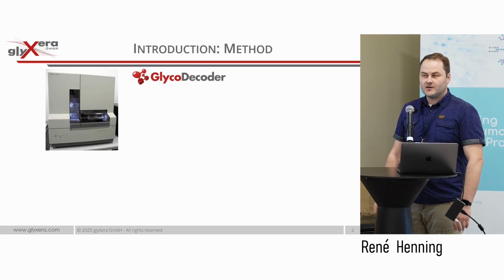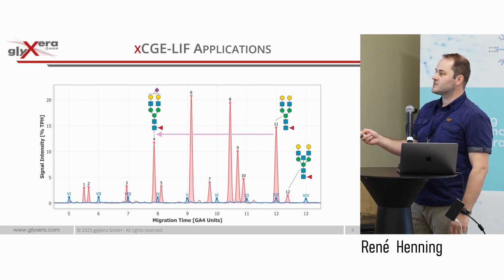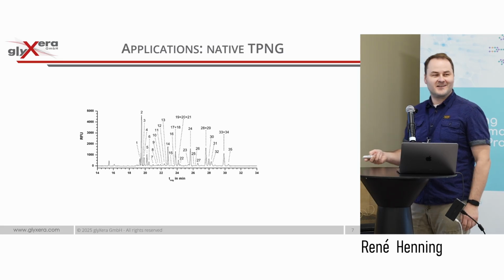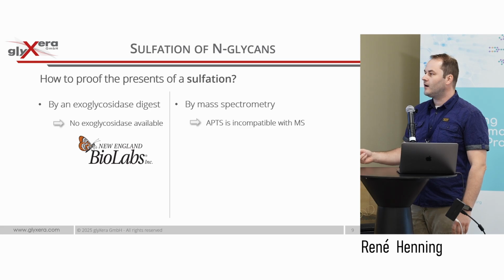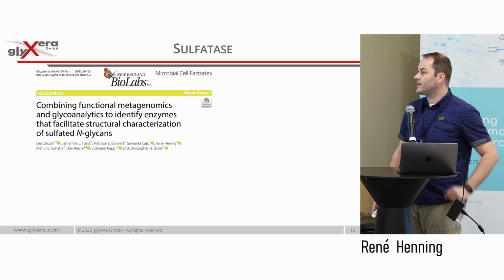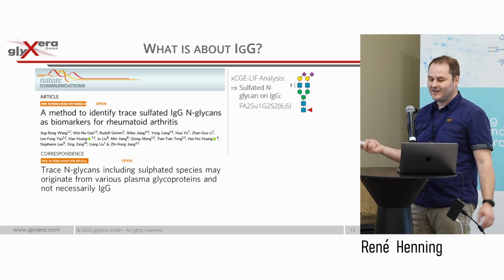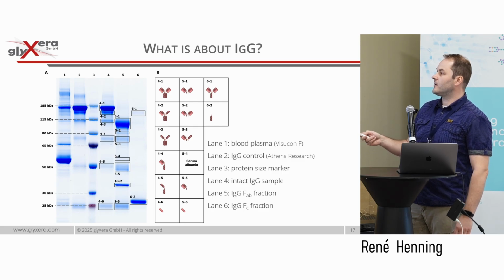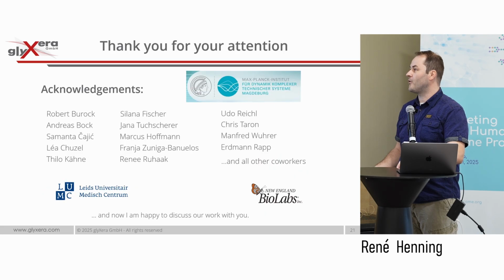René Henning – Localising rare N-glycan motifs on human plasma proteins: Sulfation